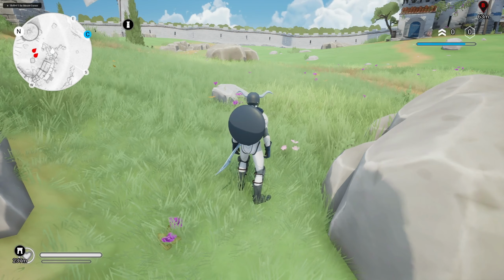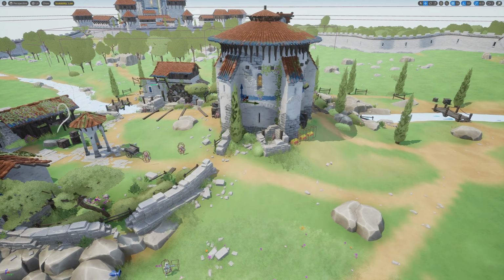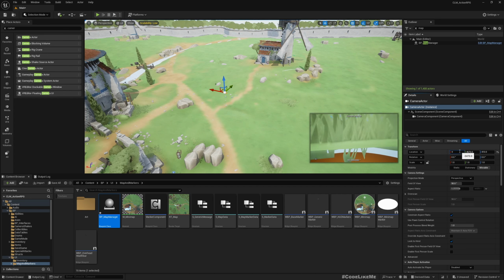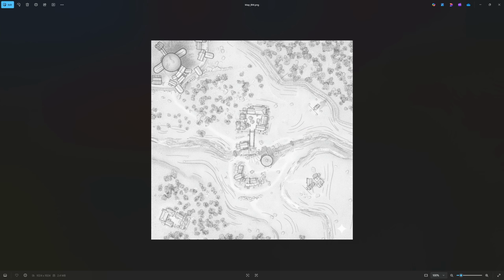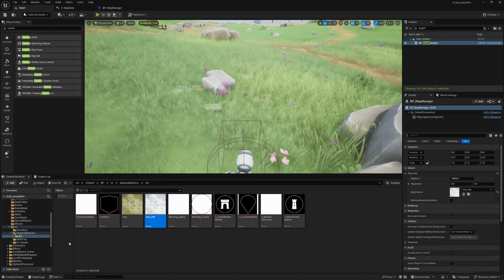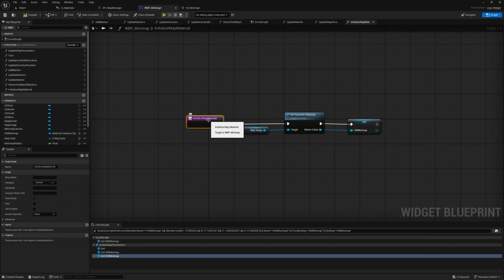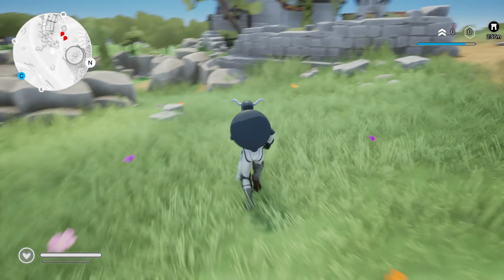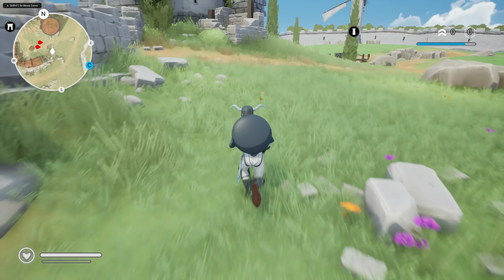Unreal Mini Map - Custom Map Images - Unreal Engine 5 Action RPG #205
This is the 205th episode of the tutorial series Unreal Engine Action RPG game using Gameplay Ability System. Today we are going to work on how to have custom a custom image in place of the dynamically captured image. We will also walk through the process of how to  manually capture a reference image of the map to be used as the base of the map image.